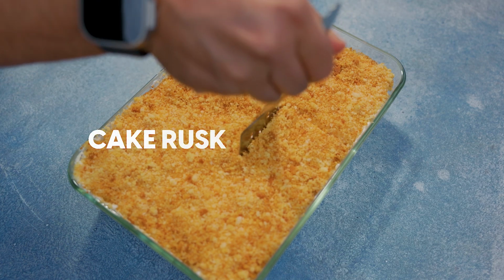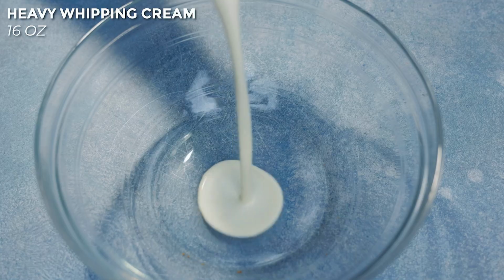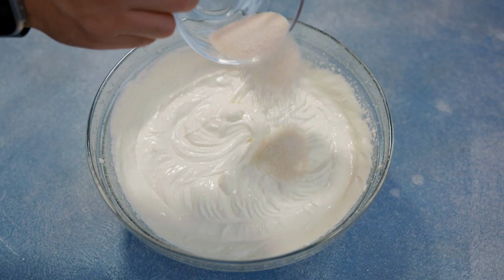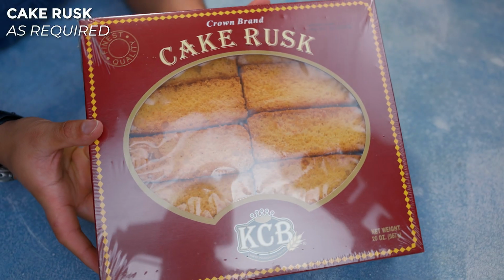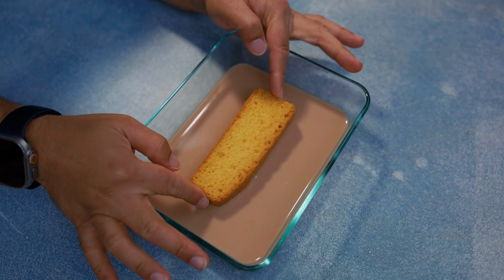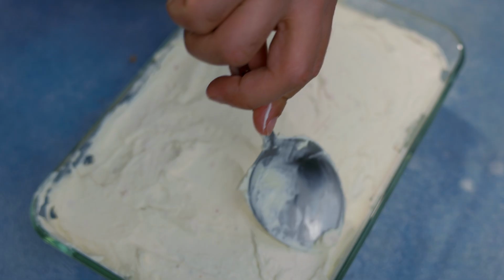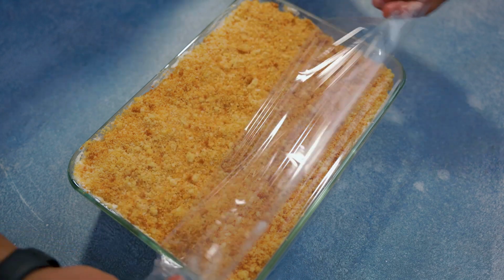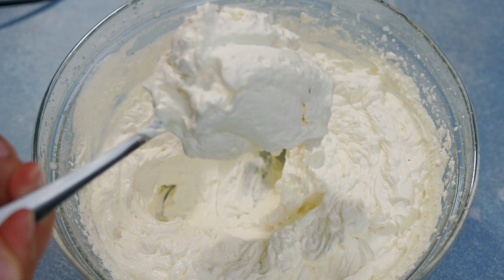Cake Rusk Tiramisu-You should definitely try this!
Follow me for a surprise!